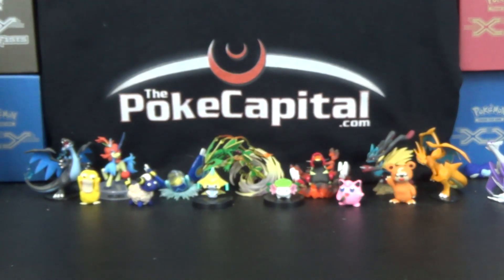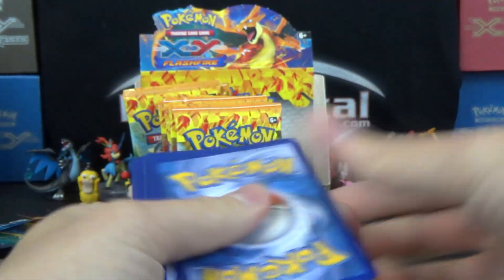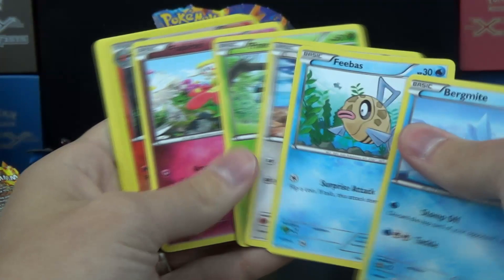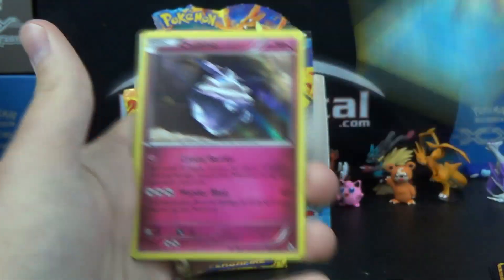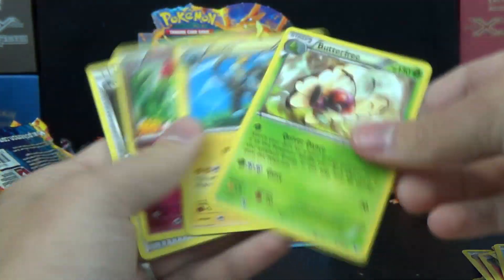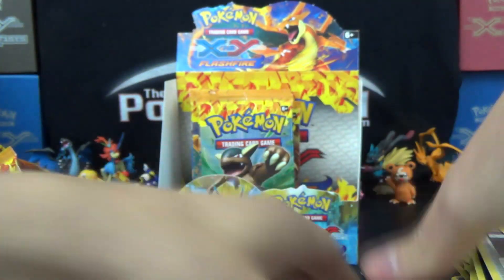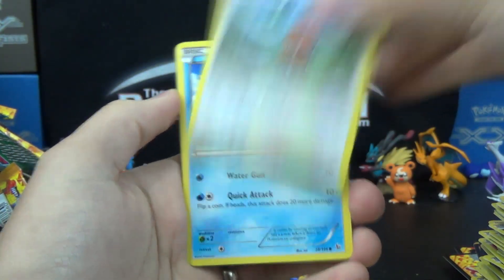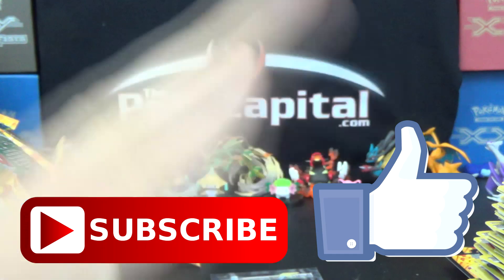Pokemon Card Booster Box Opening Marathon XY Flashfire Box - Day 23